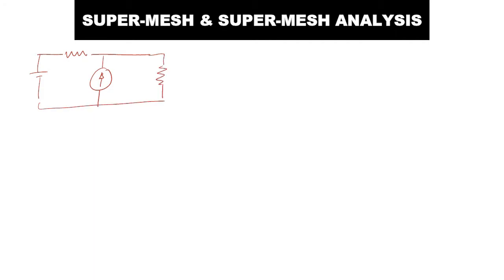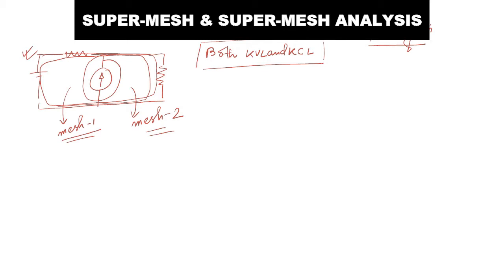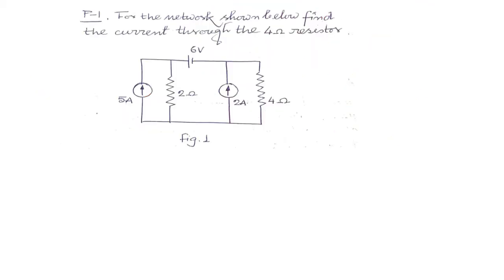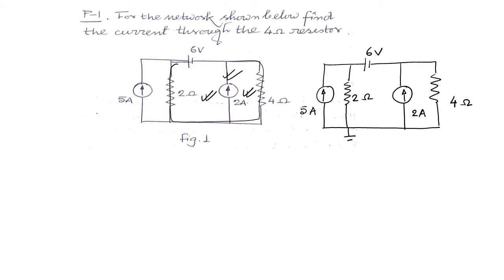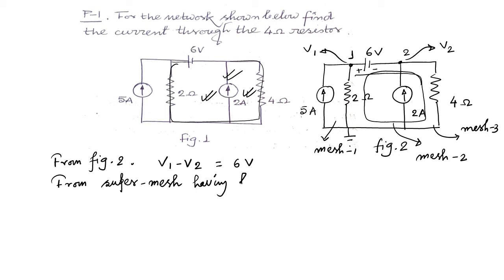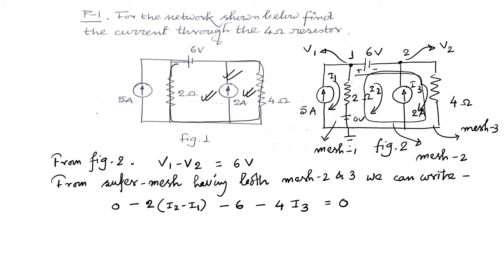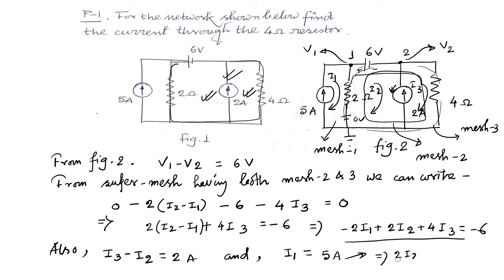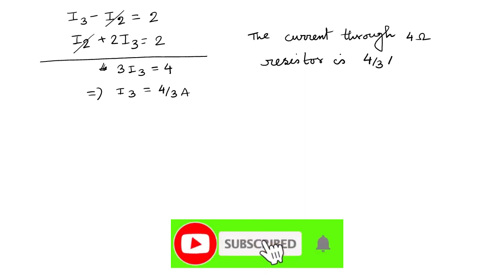SUPERMESH & SUPERMESH ANALYSIS WITH NUMERICAL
Dedicated to students of "WEST BENGAL STATE COUNCIL OF TECHNICAL EDUCATION".(WBSCTE)
Program: Diploma in Electrical Engineering
Name of Subject: ELECTRICAL CIRCUITS(AS PER NEW SYLLABUS)
Unit No: 1 (NETWORK THEOREMS)
Topic: Super-mesh & Super-mesh Analysis